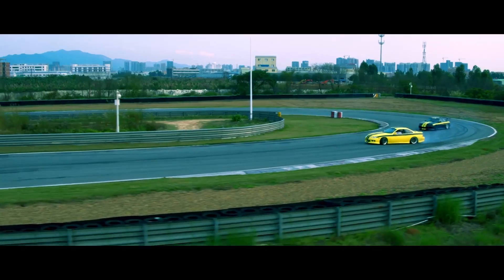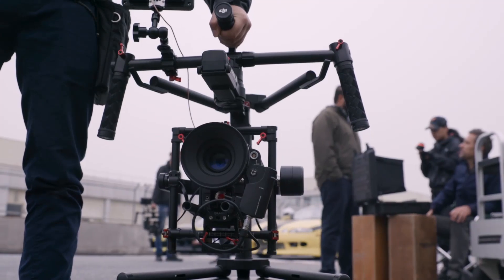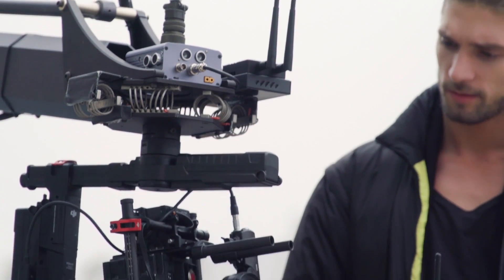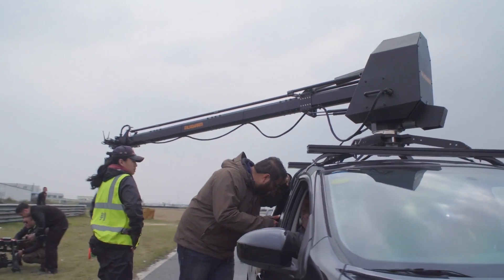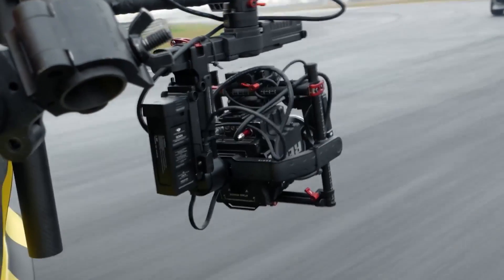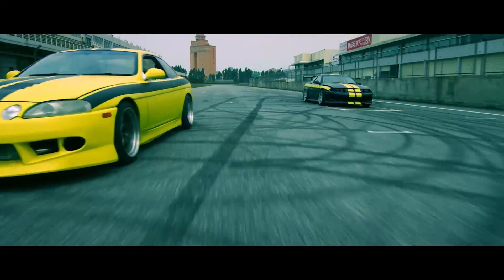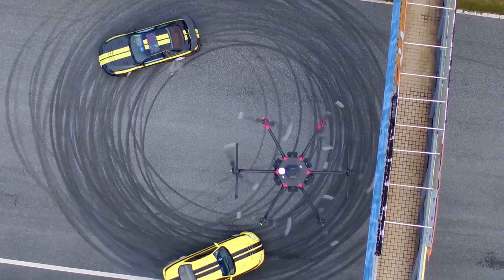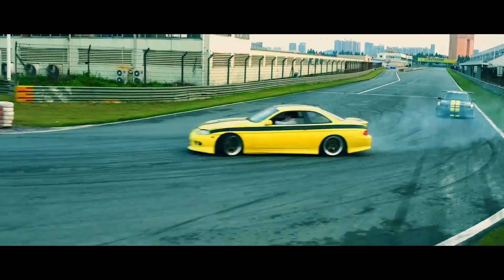On set with the DJI Ronin-MX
DJI Ronin-MX

Designed to resist high G-forces using powerful motors and IMUs, the Ronin-MX is engineered to maintain stability and hold horizon when mounted to an aircraft or a vehicle. When mounted to the Matrice 600 aerial system, it communicates directly with DJI’s flight controller and when attached to vehicles, it connects to an optional GPS module allowing it to stabilize actively for a smoother shot.

Kirschberg 27
64347 Griesheim
Germany